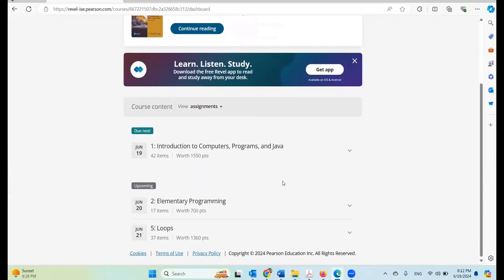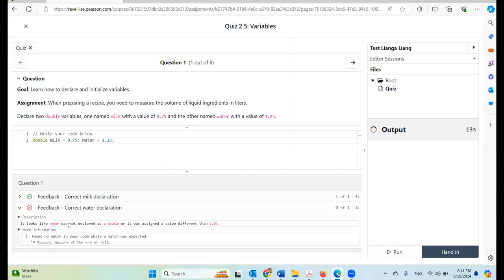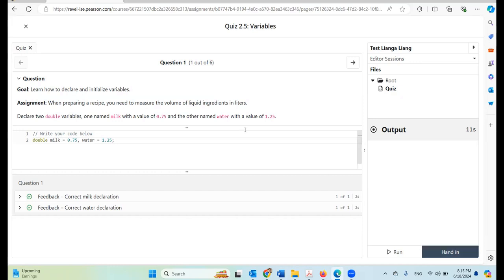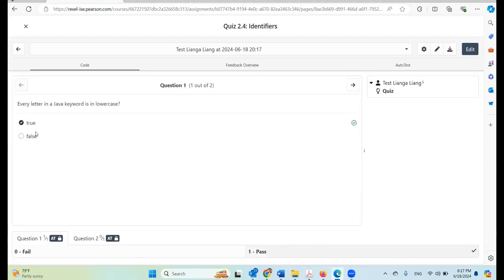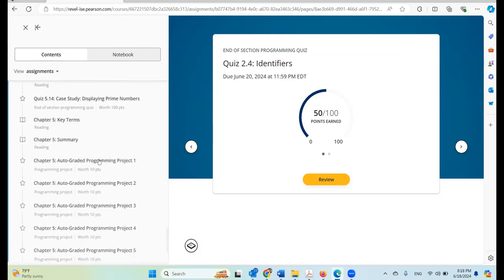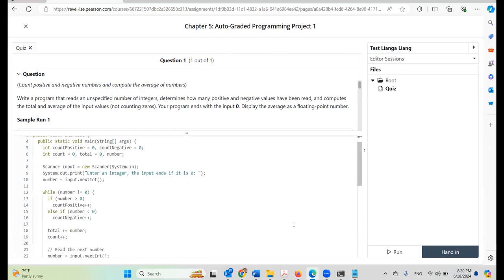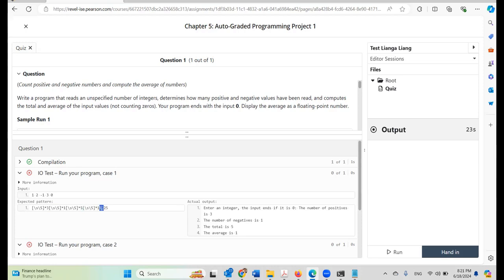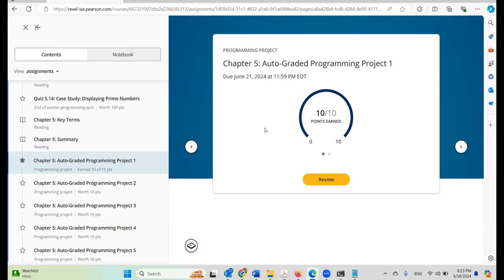Liang Java Revel with CodeGrade